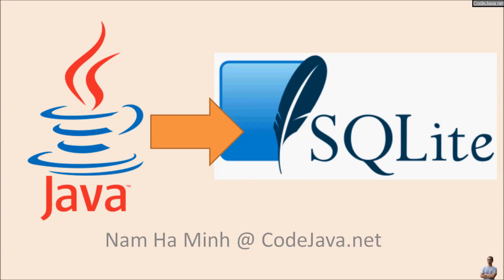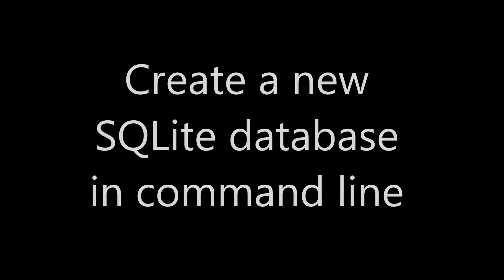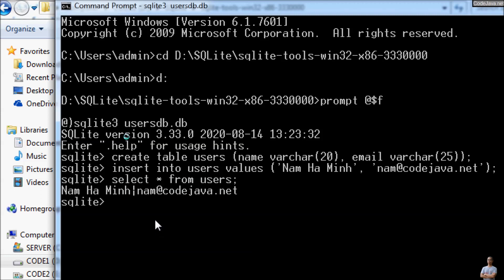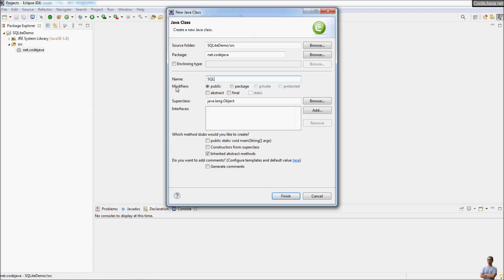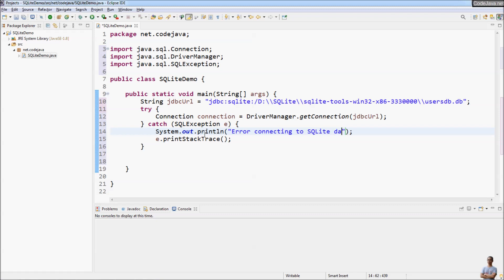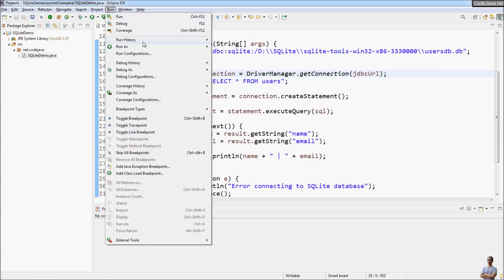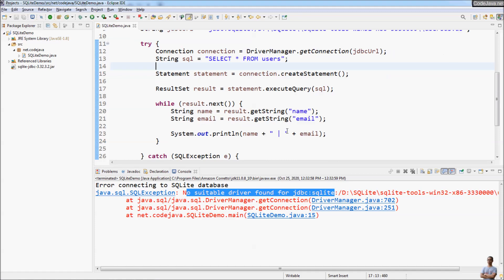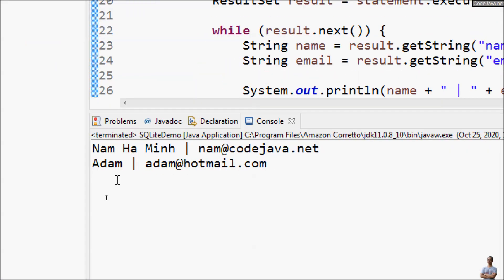Java Connect to SQLite Database Example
Learn how to connect to SQLite database in Java applications via JDBC. What you will learn in details:
- What is SQLite database?
- Download JDBC driver for SQLite
- Code a Java program that connects, inserts and retrieves data from a SQLite database
- How to use Maven dependency for SQLite JDBC driver
- How to use sqlite command line tool program to manage SQLite database files